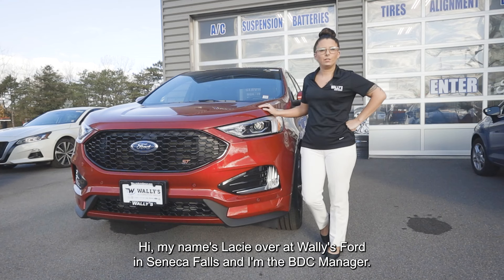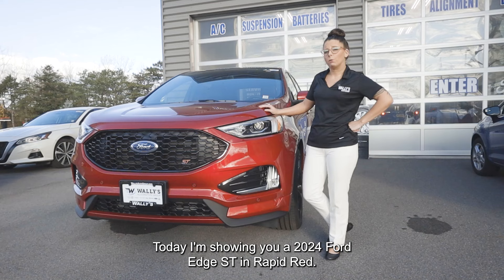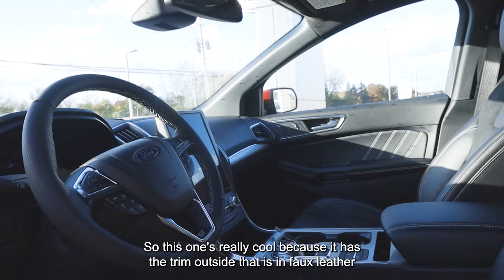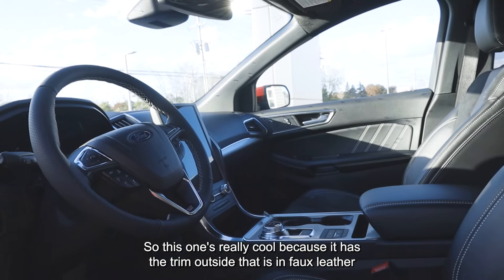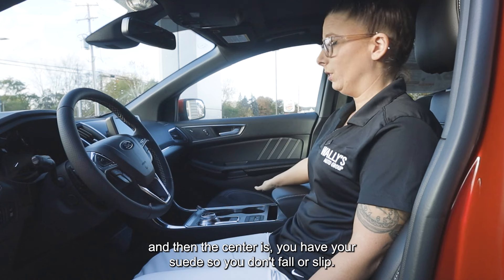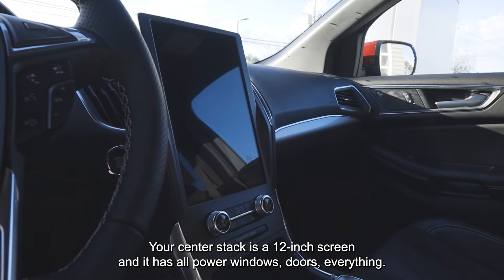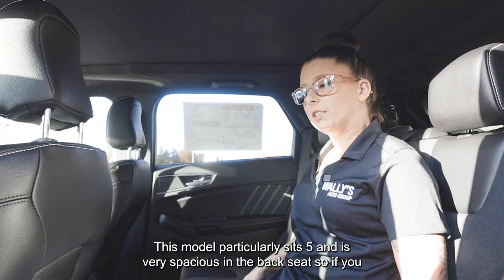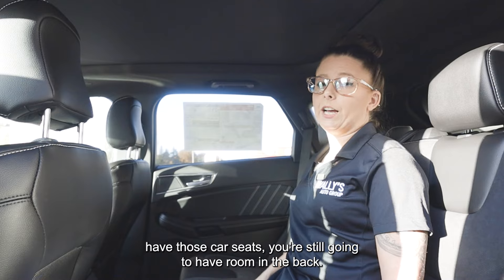Check out the 2024 Ford Edge ST with Lacie!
➡Lavish interior with faux leather trim
➡Tons of great tech including the 12 inch screen stack
➡Power windows and doors along with Driver-Assist Technology
➡Seats 5 with spacious backseat

Visit us today to test drive the all-new 2024 Edge!

📍Ford Dealership in Seneca Falls, NY